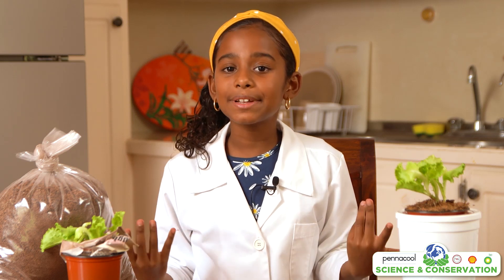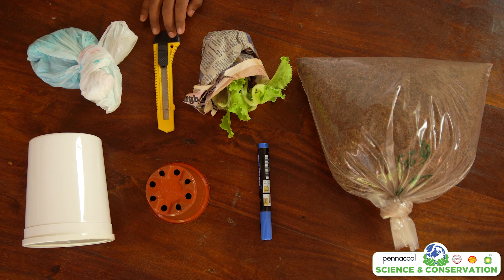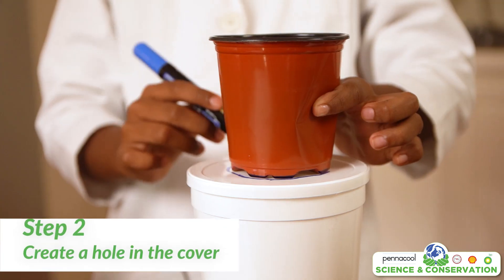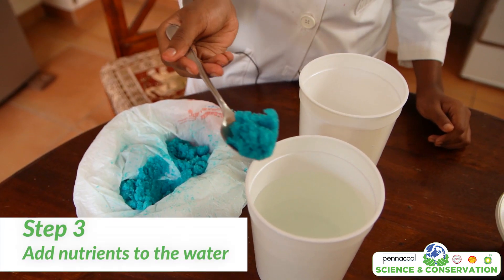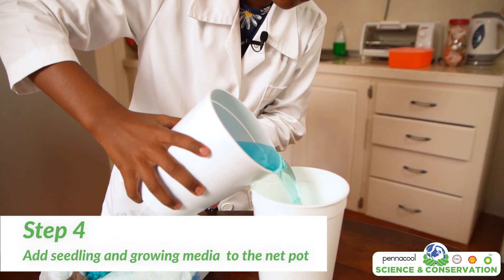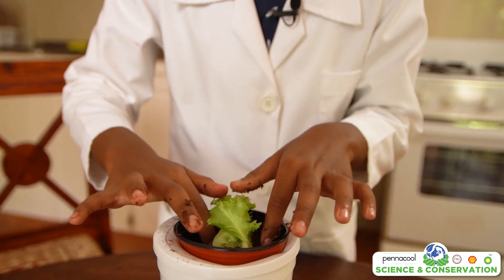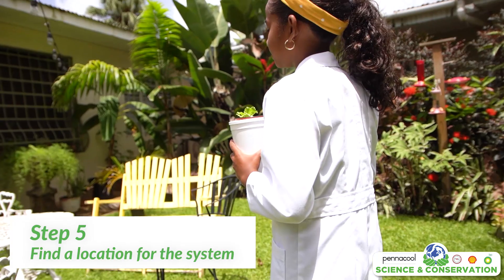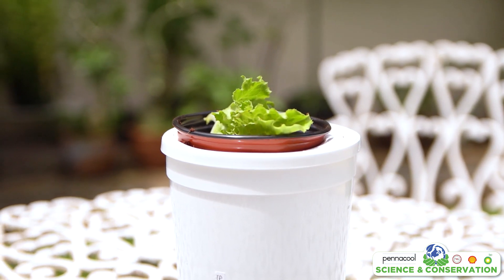How to make a hydroponic system using the Kratky Method (pennacool.com)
Sammy the Scientist shows us how we can build a mini hydroponic system at home to grow leafy greens.

Send us pictures or videos of your hydroponic system for a chance to win prizes on pennacool.com